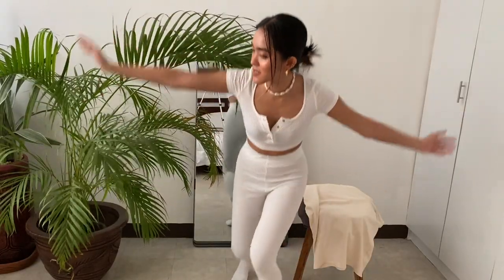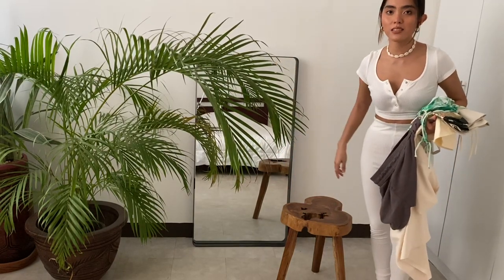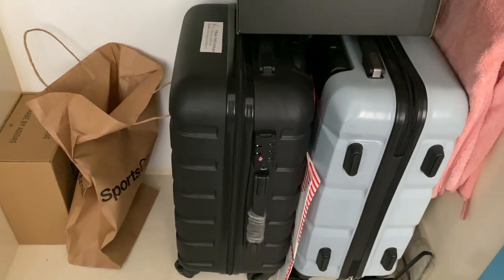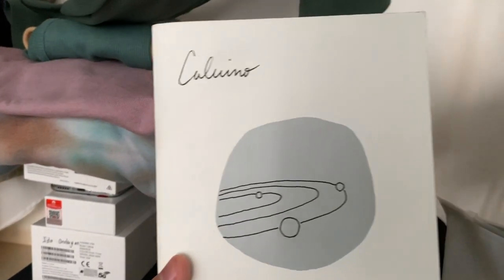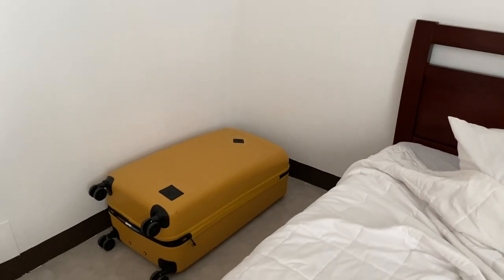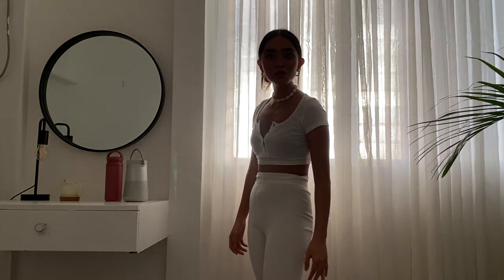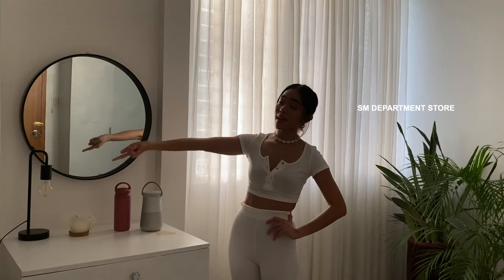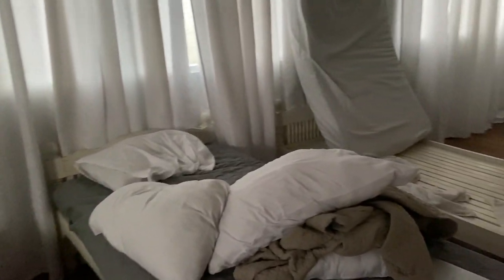where i spent 100 days of quarantine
intro inspired by @KellyStamps lmao